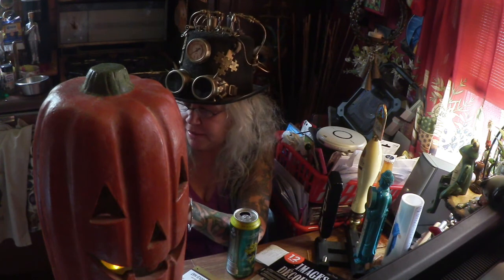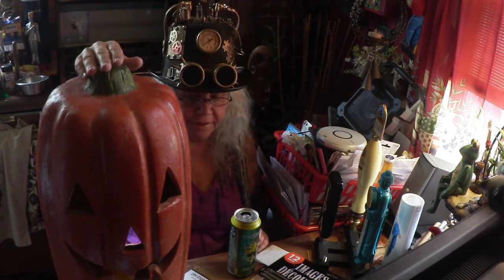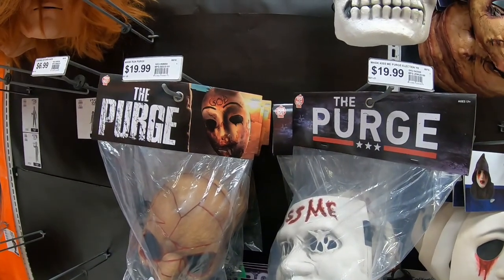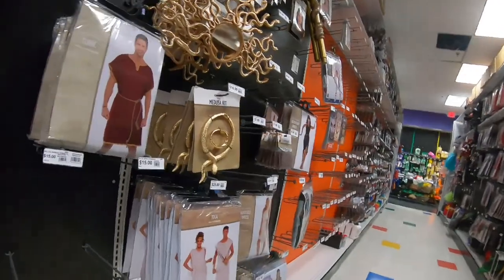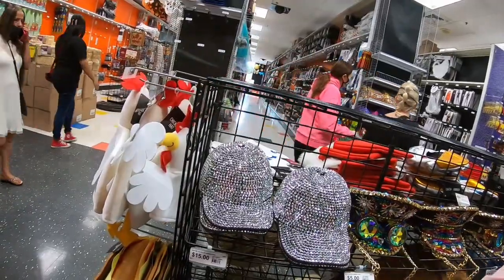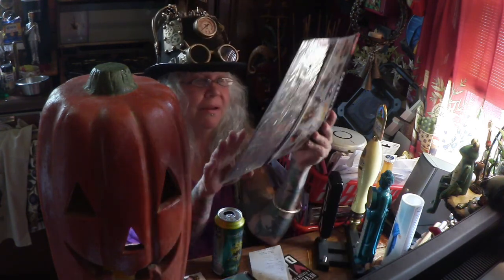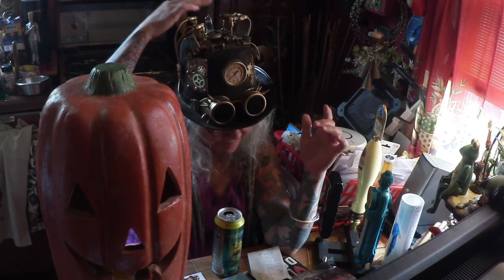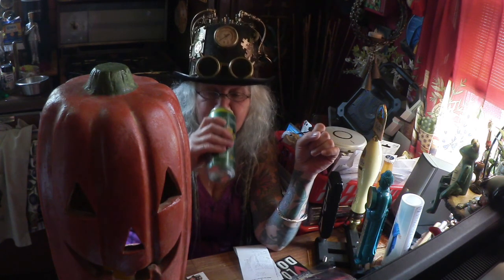Big Lots and Party City Halloween with Tink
Officially on the quest for Halloween!